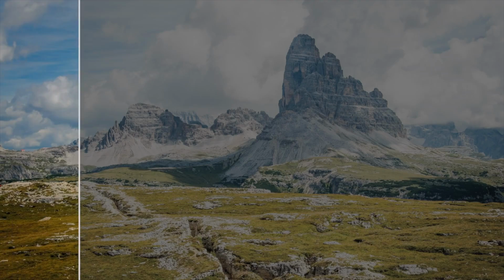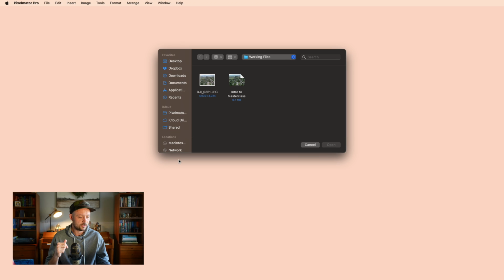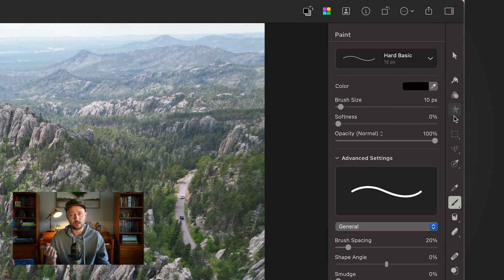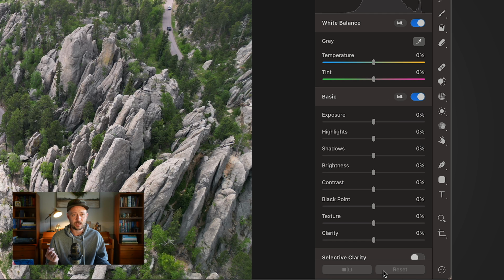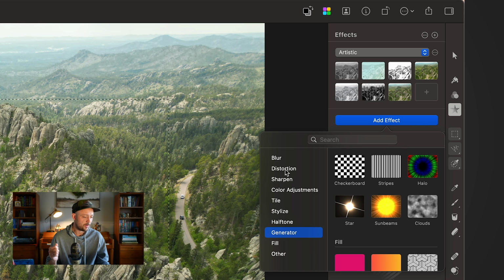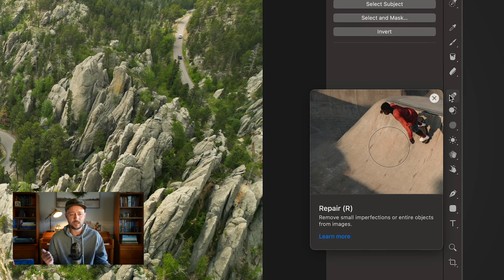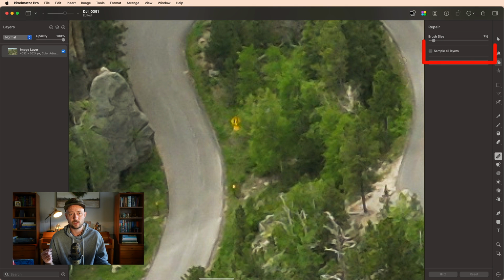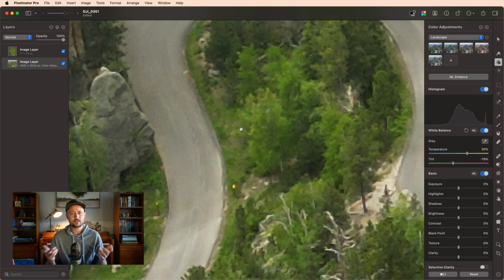Pixelmator Pro Masterclass - Part 1 - Getting Started Guide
Pixelmator Pro is a powerful photo and video editing app that is easy to learn and affordable for everyone. Professionals and beginners can get amazing results fast. This masterclass walks you through all the fundamentals.